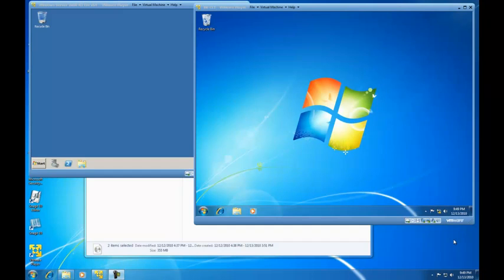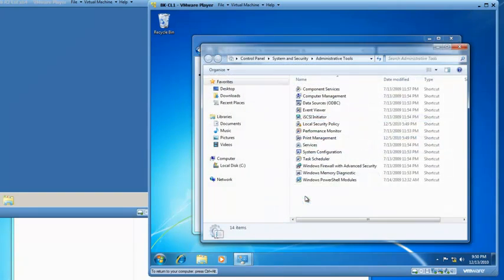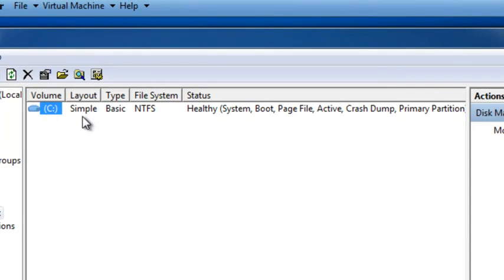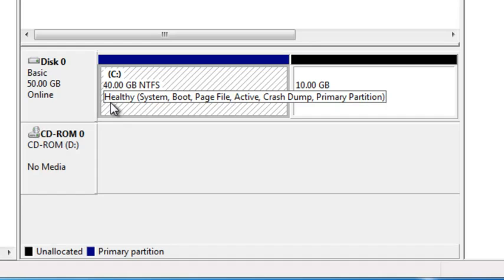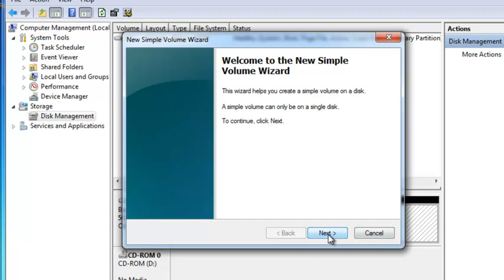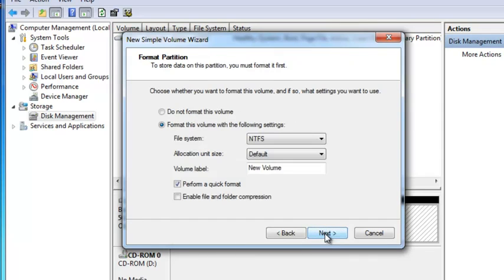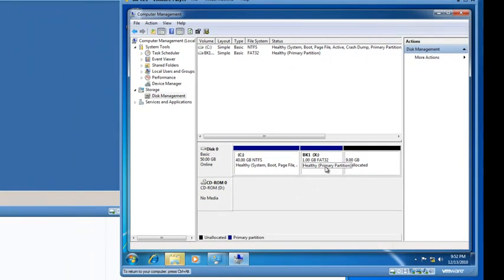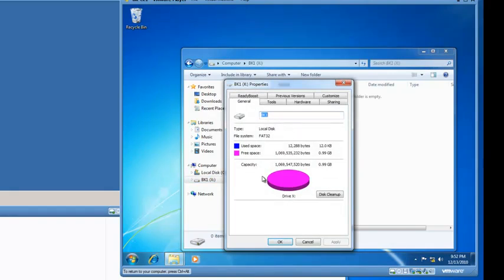Windows 7 Create a basic disk partition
Simple way to create disk partition using windows 7